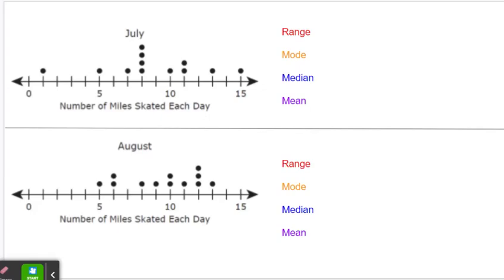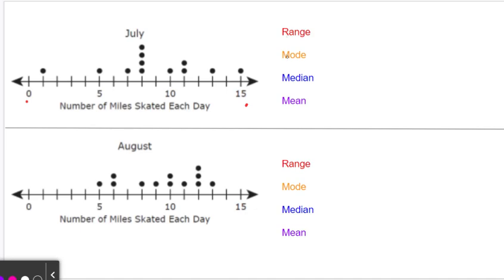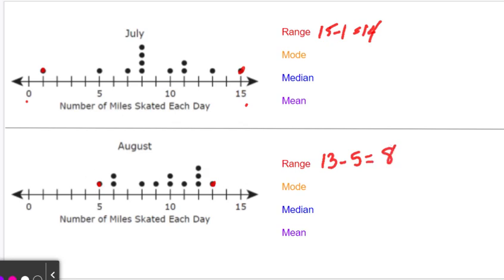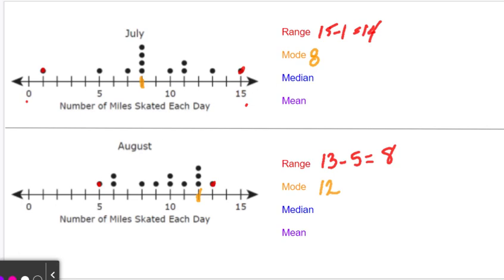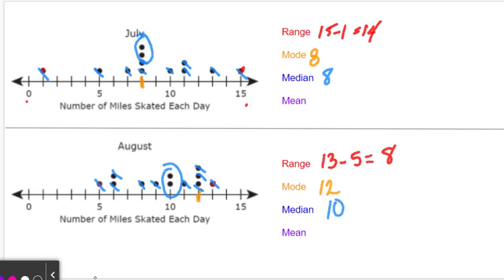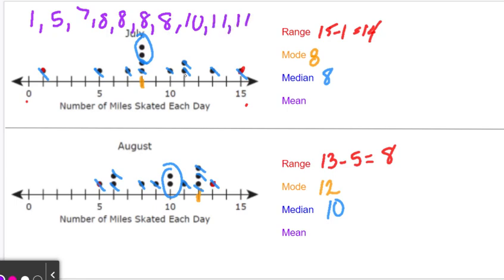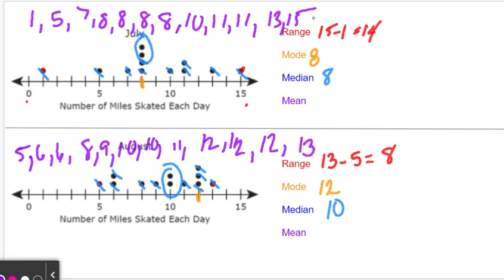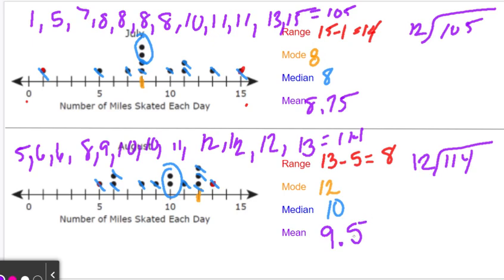dot plot data explanation